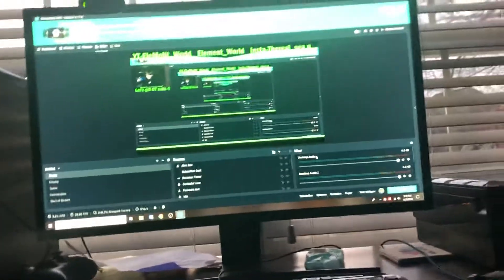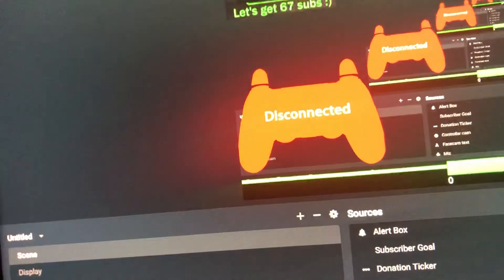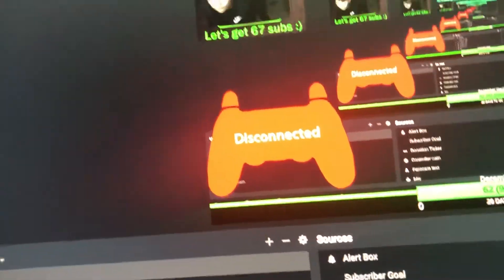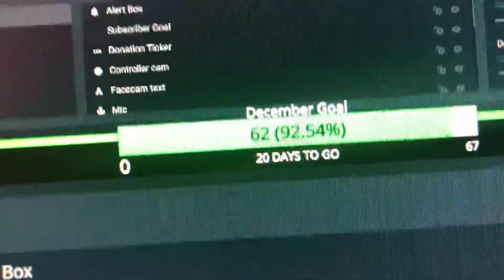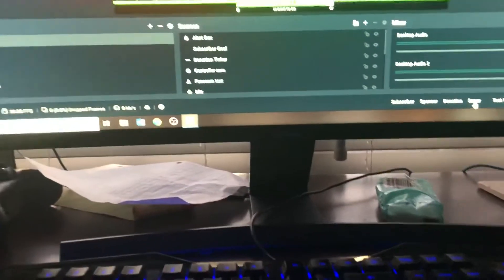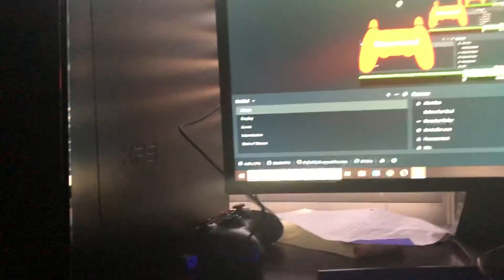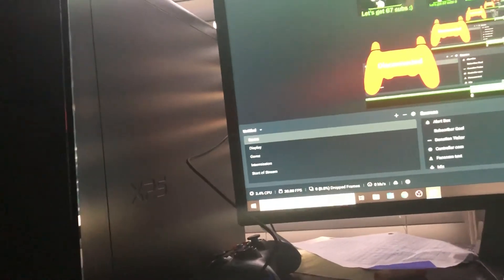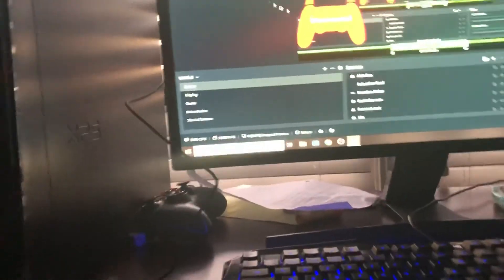Stream labs New Setup!?!?!